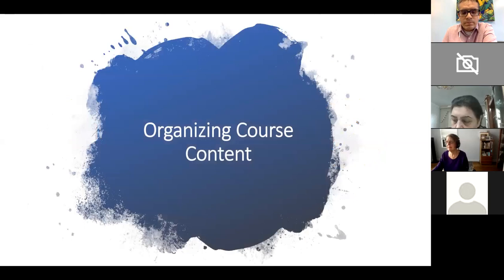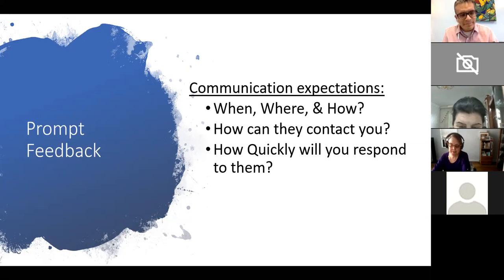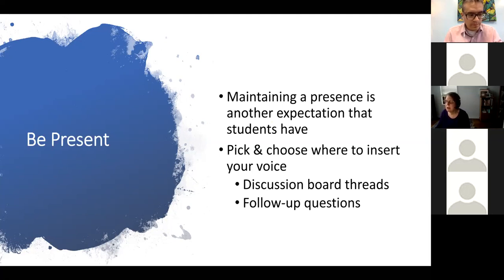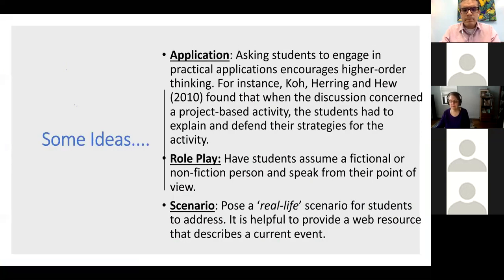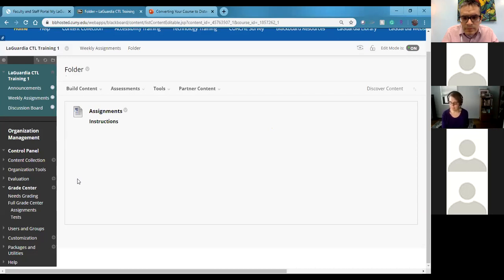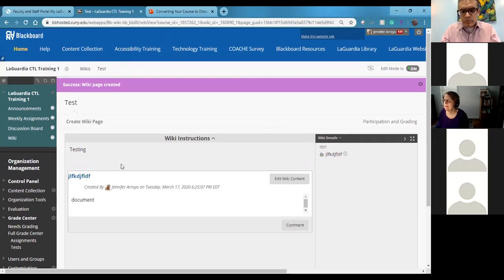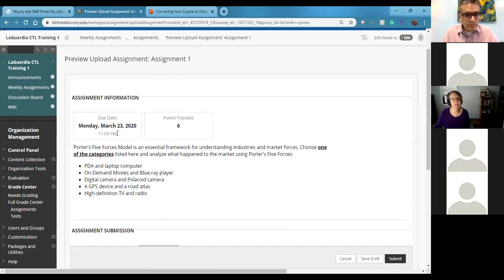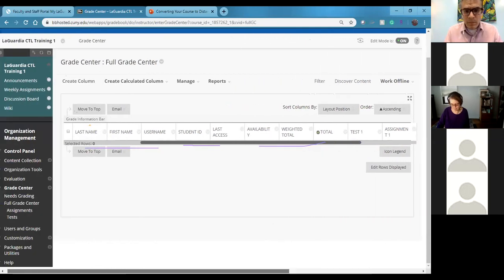Converting Your Course for Distance Learning - Facilitated by Professor Jennifer Arroyo (Bus & Tech)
Click "Show More" for timestamps of topics covered.
What are the best ways to organize course content, communicate with students, develop good prompts for discussion, or determine how best to balance real-time (synchronous) instruction with online activities? We’ll share examples and tips at this workshop. Led by Jennifer Arroyo (Business and Technology). Recorded on Tuesday 3/17/20 at 5:45PM.

Topics
1:01 - Introduction and Webinar Overview
2:45 - Organizing Course Content Using Blackboard: keep it simple
 -Tips for instructions and face to face conversion
 -Put yourself in students’ shoes
6:50 - Communication Expectations and Netiquette Guidelines in an Online Classroom
 -Synchronous/asynchronous
 -Creating community
18:00 - Q&A Interlude
23:00 - Developing Good Discussion Board Prompts; Guidelines and Suggestions (relevant to online/non-online classes)
28:00 - Final Thoughts
30:00 - Specific questions from participants (including attaching with Mac/PC, using Blackboard’s Wiki tool, not assuming that students know Bbd, creating and uploading videos, attendance, disabilities, managing stress, and notification of student submissions)